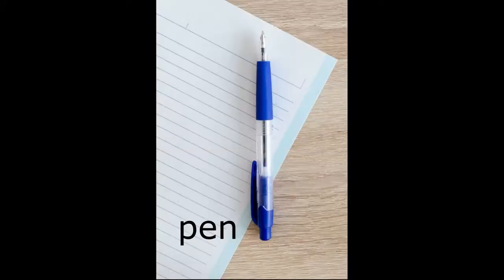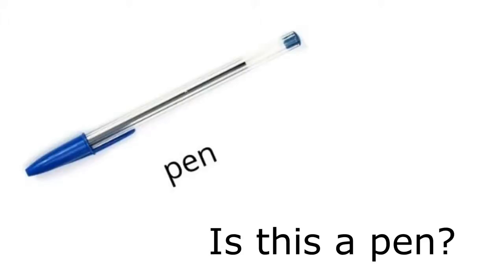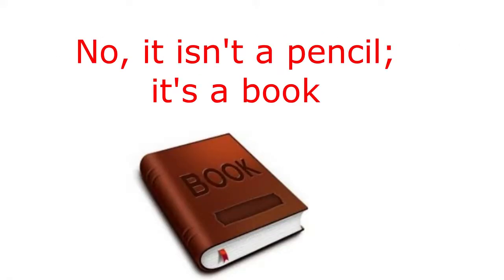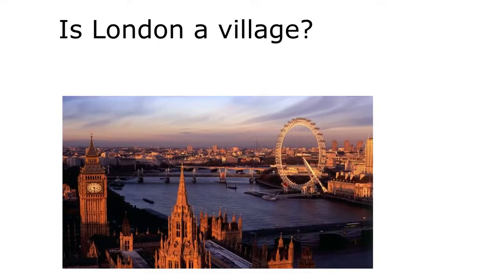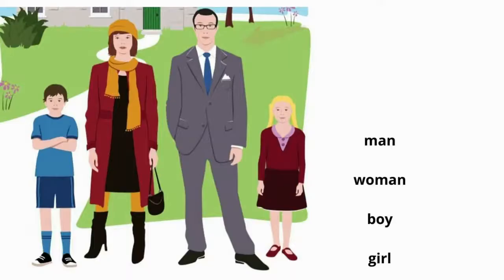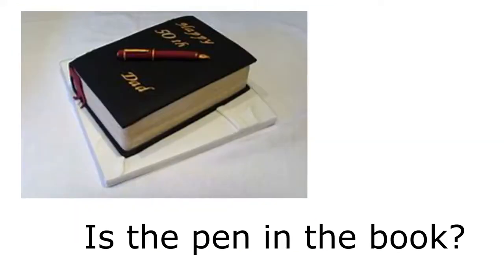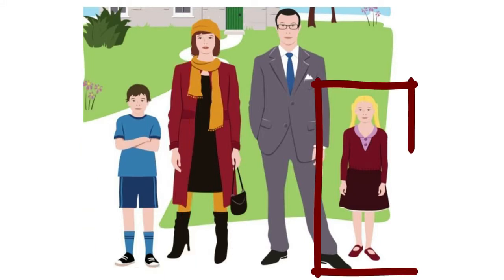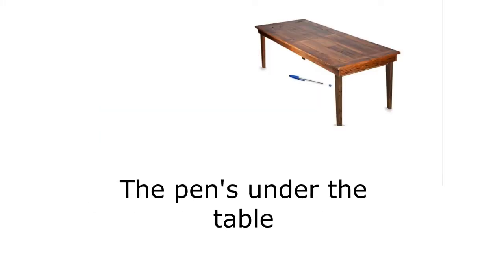Англійська мова для початківців - Урок 1 (English for beginners - lesson 1)